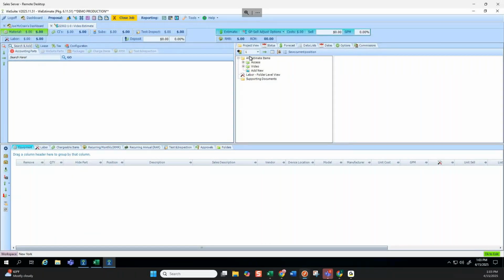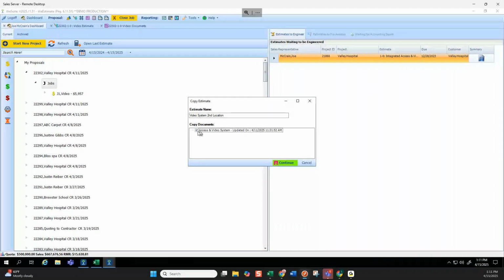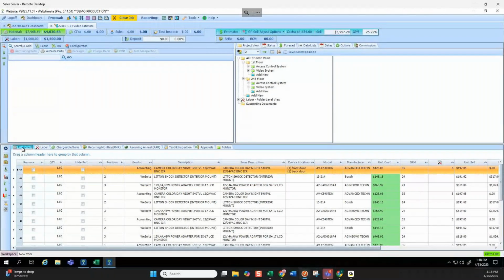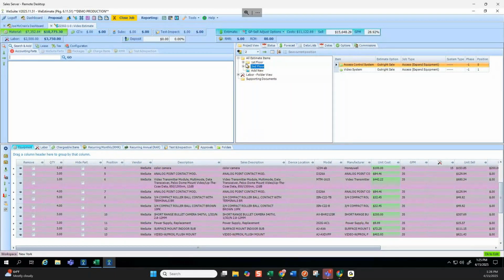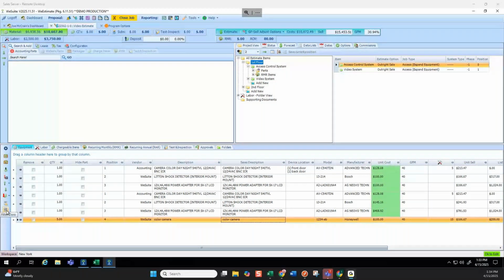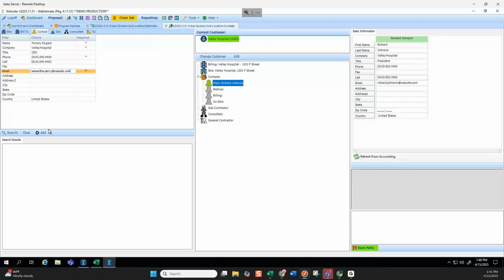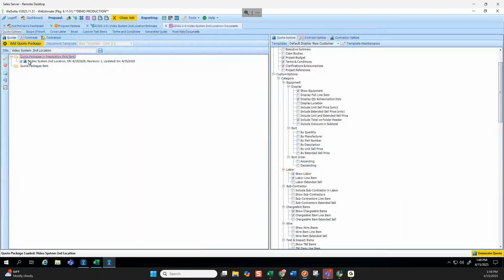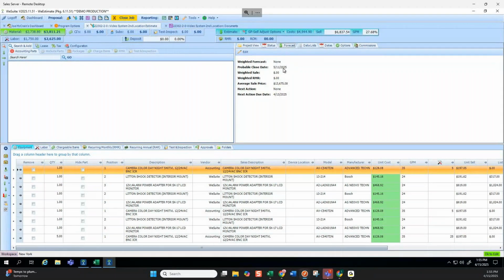Sales User Training: WeEstimate 201 Advanced Estimating Features